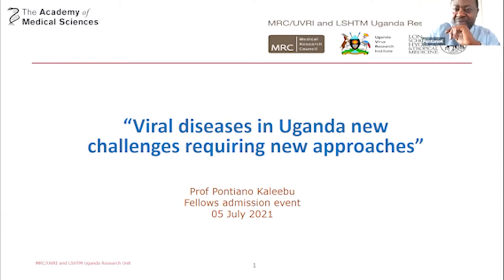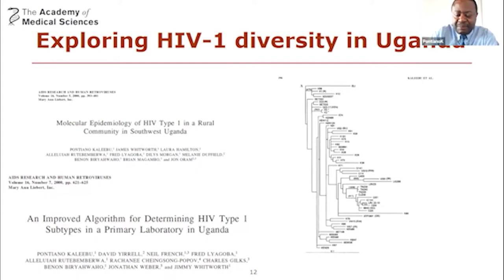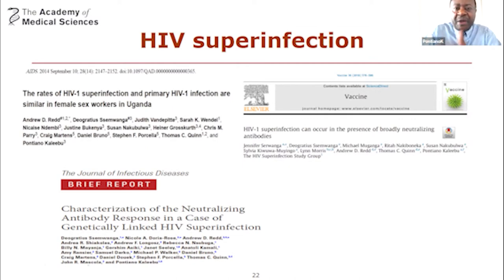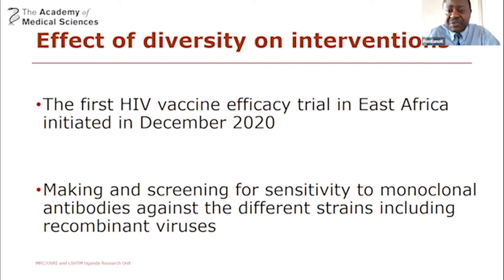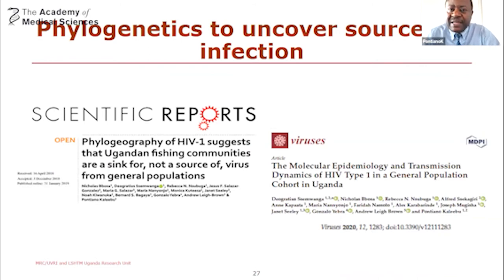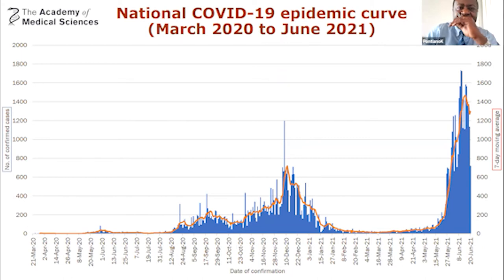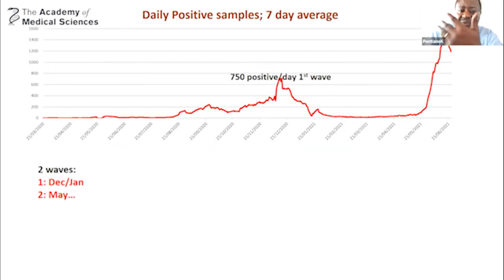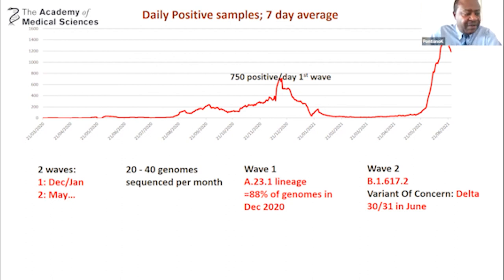HIV, Ebola, COVID-19 & more - fighting viruses in Uganda | Professor Pontiano Kaleebu FMedSci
One of East Africa's leading virologists talks through new scientific approaches to understanding and tackling viral epidemics in Uganda and beyond.

For more than 30 years Uganda has been facing the devastating effects of the HIV epidemic, at the same time as emerging and re-emerging infections from other viruses including Ebola, Rift Valley Fever and COVID-19.

Professor Pontiano Kaleebu FMedSci is the Director of one of only two UK Medical Research Council scientific units based outside the British Isles. In this short talk, he explains his teams' multidisciplinary infectious disease research programme across rural and urban settings, including new infections, viral diversity and anti-retroviral drug resistance.

Professor Kaleebu is Director of the Uganda Virus Research Institute (UVRI) and Director of MRC/UVRI and LSHTM Uganda Research Unit. He trained at Makerere University in Kampala and Imperial College London. He is also Professor of Immunovirology at the London School of Hygiene and Tropical Medicine.

He gave this presentation as part of the Academy of Medical Sciences New Fellow's Admissions Day 2021, held virtually in July 2021.